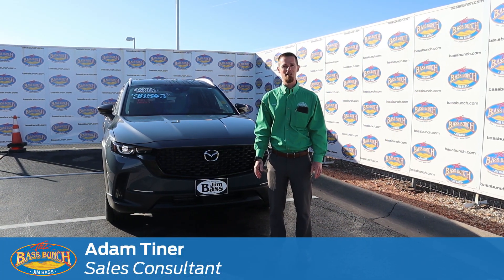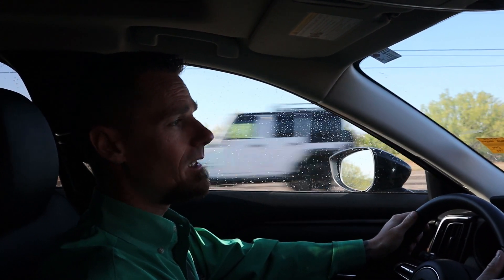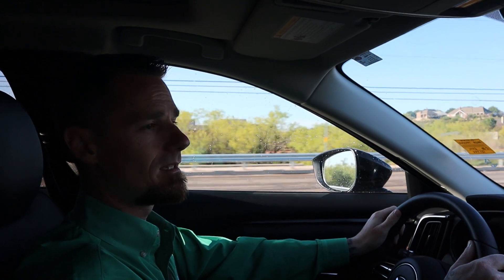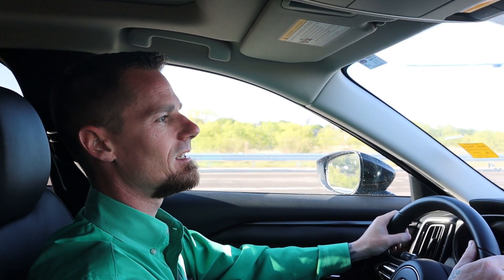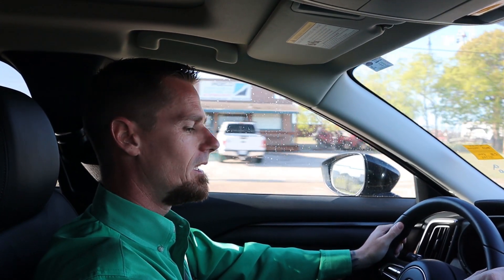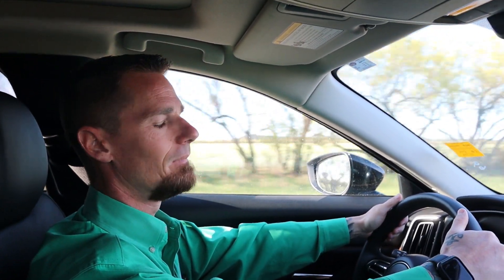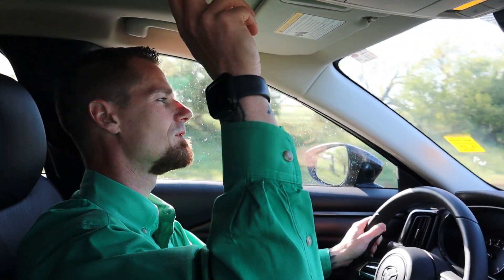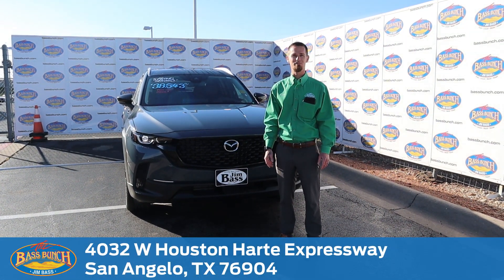Test Drive Tuesday- 2023 Mazda CX-50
Test Drive Tuesday on the 2023 Mazda CX-50 with Adam Tiner.